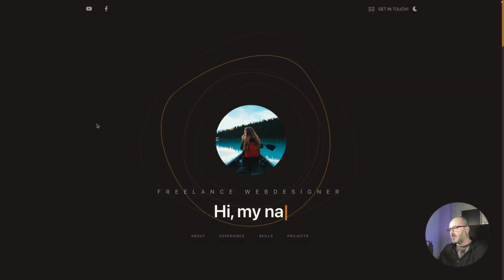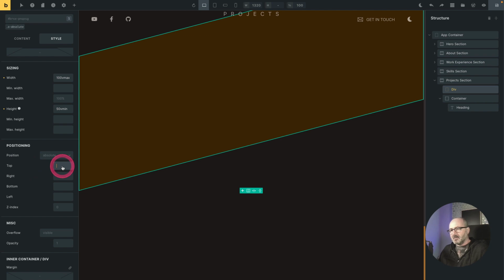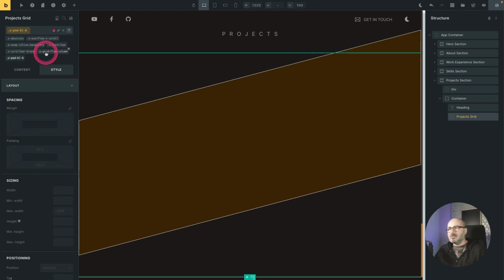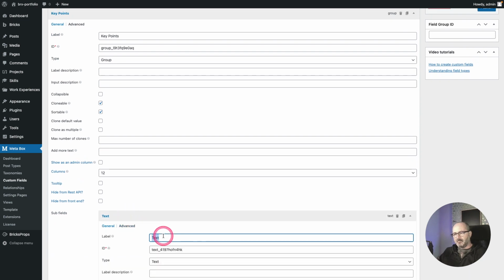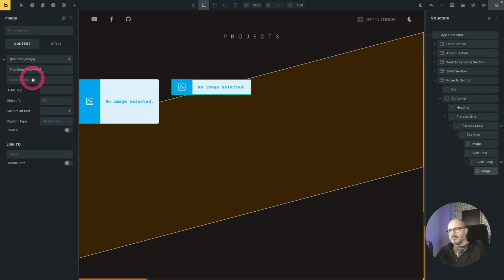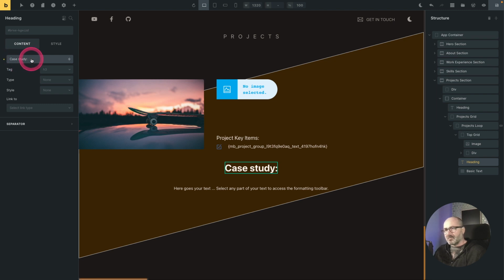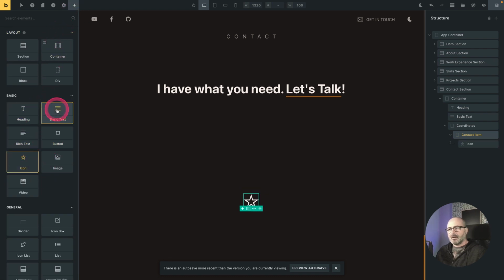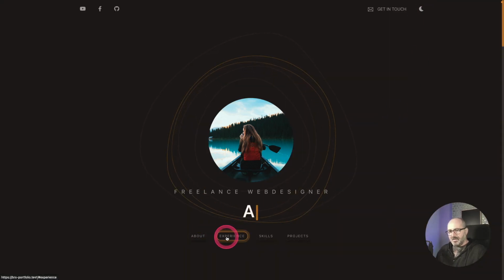Portfolio WebSite - Full build Part 3 (final) - Bricks, Oxyprops, Meta Box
This is part 3 (link to parts 1 & 2 below) of the series of videos where we build together a modern portfolio site using Bricks as a Page Builder, OxyProps to style it, and Meta Box to manage Custom Post Types and Custom Fields.
In this episode, we focus on the Projects showcase section, where we will:
- Create custom post types with Meta Box
- Create relationships between post types with Meta Box
- Create custom fields with Meta Box, including a clonable group.
- Use Bricks query loop to create project showcase pages from a custom post type, including related skills from a second post type through the relationship.
- And of course build all this with OxyProps in Bricks.
We will also create the contact section using Bricks built-in form builder.
This will be a lot of fun !

⌚ Timestamps
00:00 - Introduction
00:30 - Current state and target state
02:50 - The Projects section structure
03:50 - Create a fancy background - Relative / Absolute / Skew
06:40 - Creating the full screen snaping horizontal slider
15:10 - Create the custom post type
16:25 - Create the relationship between projects and skills
20:15 - Create the custom fields for the project custom post type
23:50 - Projects query loop
28:00 - Skills query loop
31:26 - Key Items query loop
35:40 - Project Title and Summary
39:50 - Create the contact section structure
42:15 - An Address HTML tag ?
44:30 - Building & styling the contact form
49:00 - Final touch on links
50:00 - Final review of our website

Come hang out with other OxyProps users and Oxygen lovers in our Facebook Community

And don't forget that if you can design it with Bricks, you can style it with OxyProps!